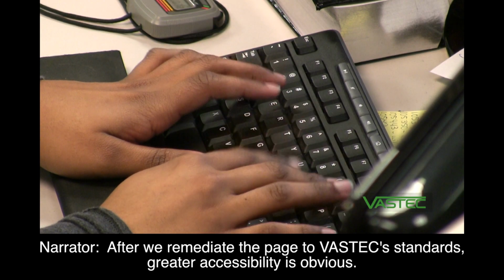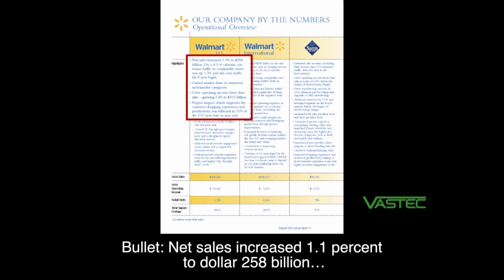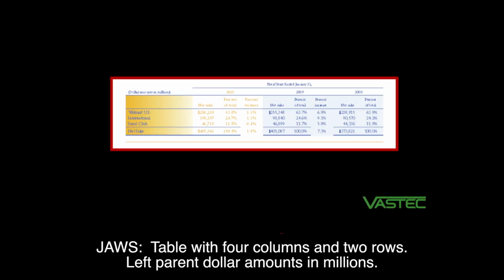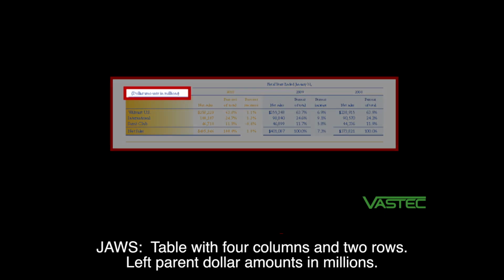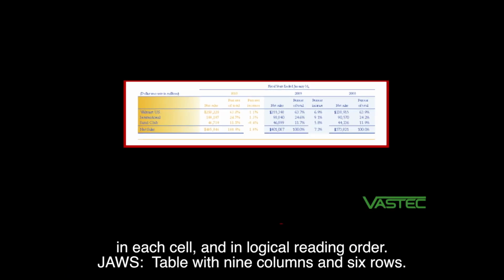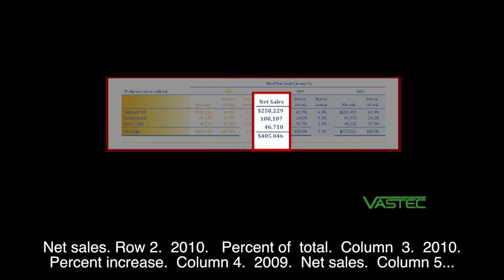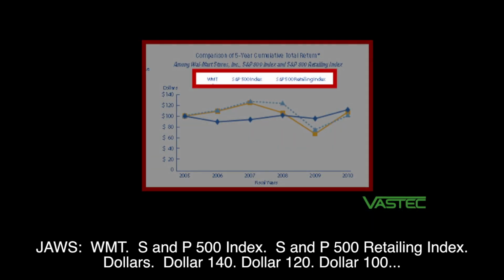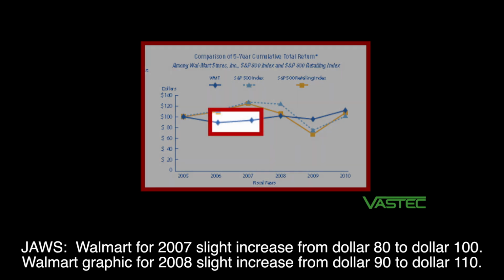VASTEC Section 508 User Experience Demonstration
VASTEC is an information management company that specializes in making electronic documents accessible to people with disabilities, as specified in Section 508 of the Rehabilitation Act. This video demonstrates the advantages a remediated PDF document has when corrected to accessibility standards. This video includes open captions.